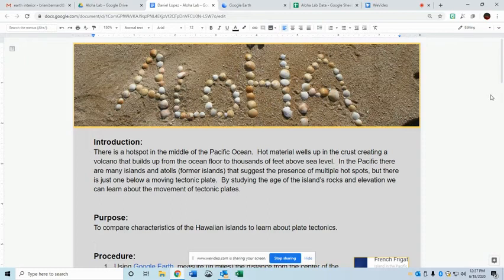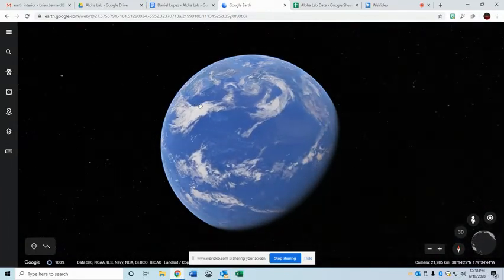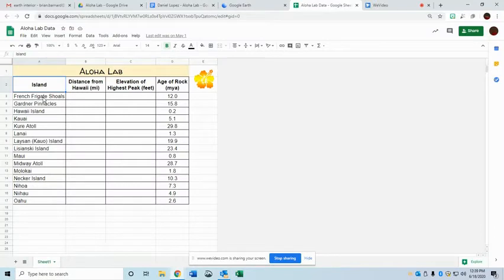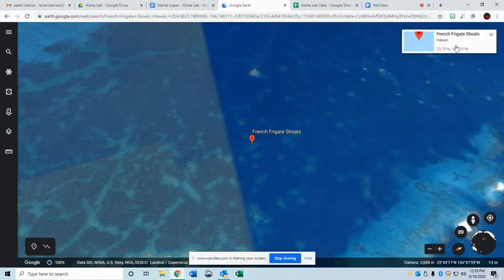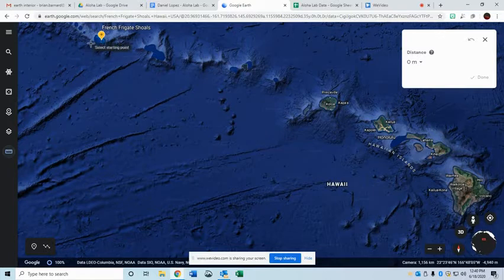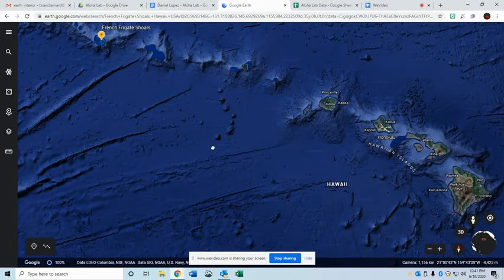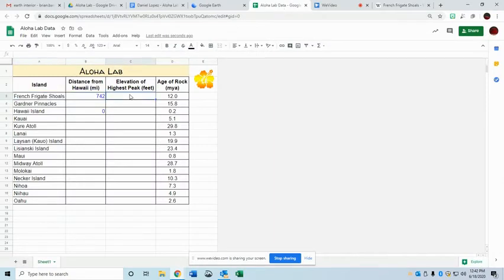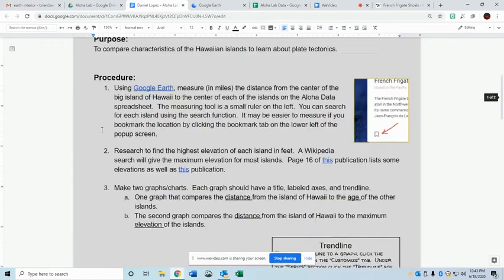Danny L Aloha Lab